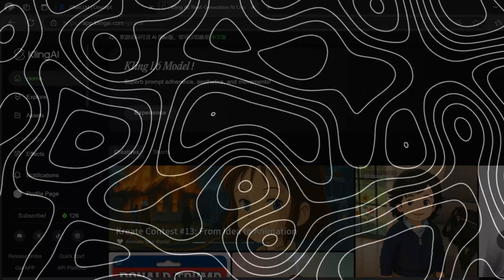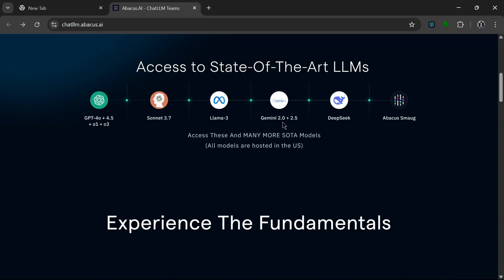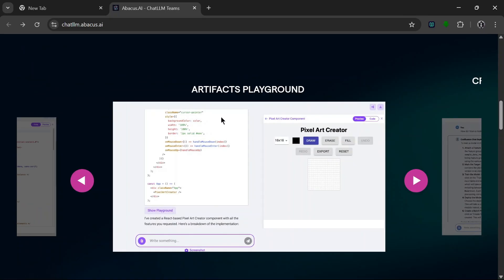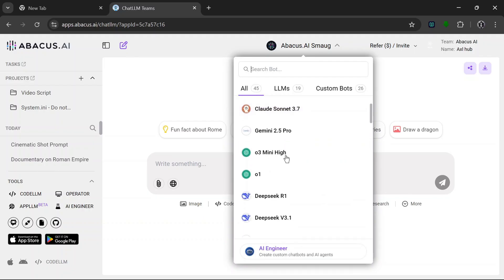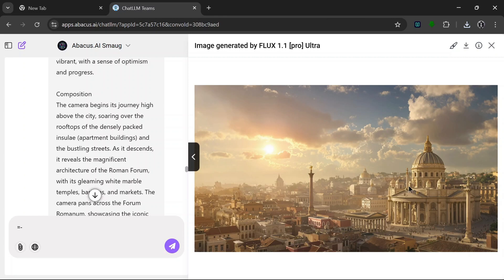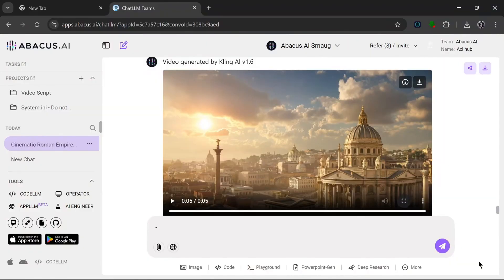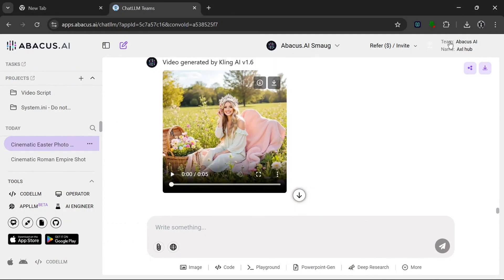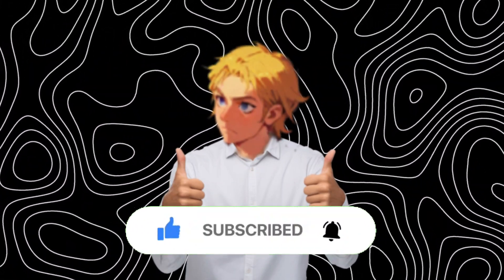Every AI Video Generator In One Place |Kling, Minimax, Flux| Abacus AI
Are you a content creator looking to elevate your game without breaking the bank? Discover how Abacus AI offers you a free one-month trial to premium AI tools like ChatGPT O3 Mini, Flux 1.1 Pro Ultra, Runway, and more.